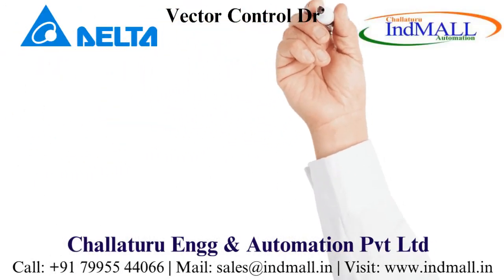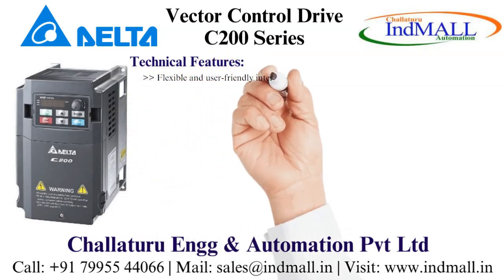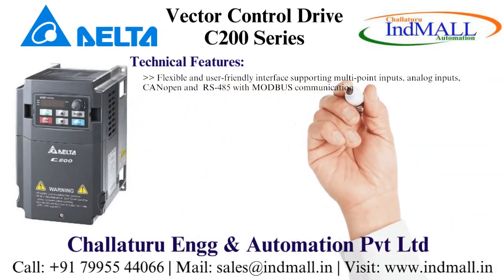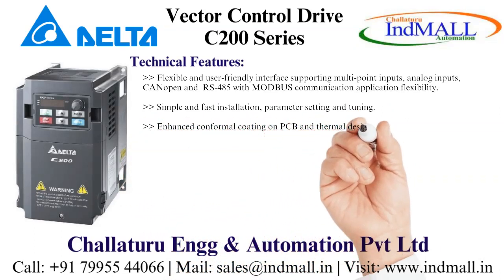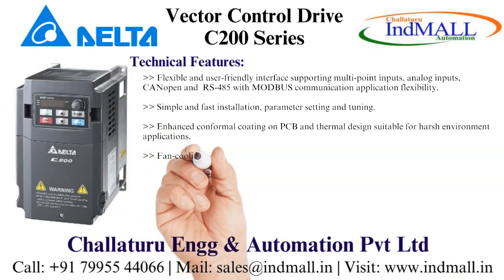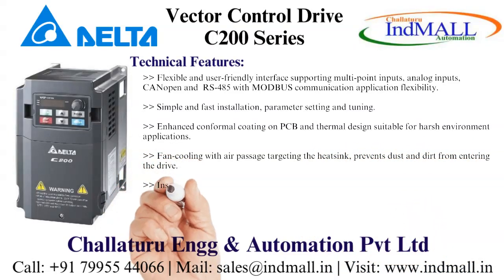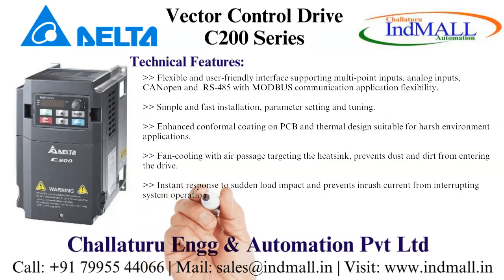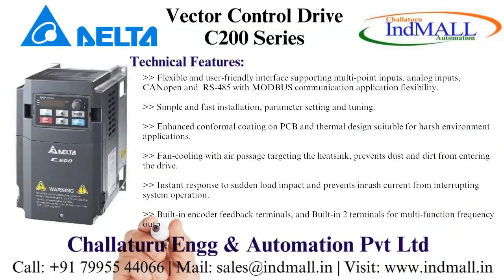Delta Vector Control Drive: C200 Series Features | IndMALL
Delta Vector Control Drive: C200 Series

Technical Features:
- Flexible and user-friendly interface supporting multi-point inputs, analog inputs, CANopen, and  RS-485 with MODBUS communication application flexibility
- Simple and fast installation, parameter setting, and tuning.
- Built-in 5K steps PLC programming capability.
- Supports wall mount installation.
- Enhanced conformal coating on PCB and thermal design suitable for harsh environment applications.
- Fan-cooling with air passage targeting the heat sink, prevents dust and dirt from entering the drive.
- Instant response to sudden load impact and prevents inrush current from interrupting system operation.
- Built-in encoder feedback terminals (MI7&MI8, maximum speed 33kHz)
- Built-in 2 terminals for multi-function frequency output (DFM1&DFM2, maximum speed 33kHz)